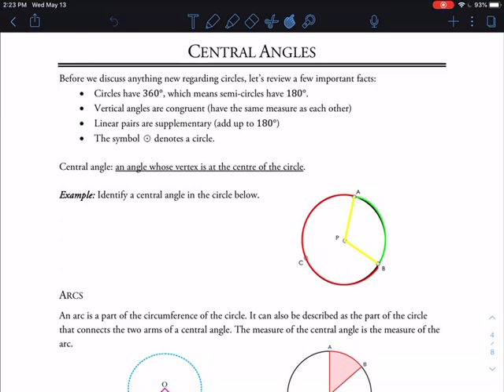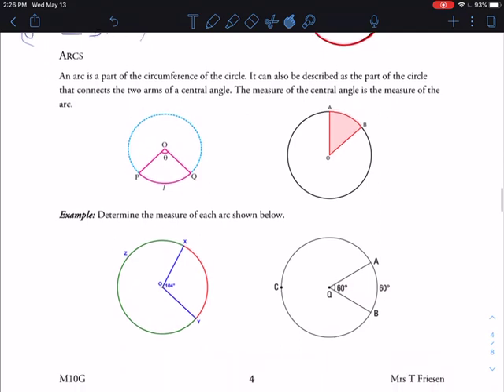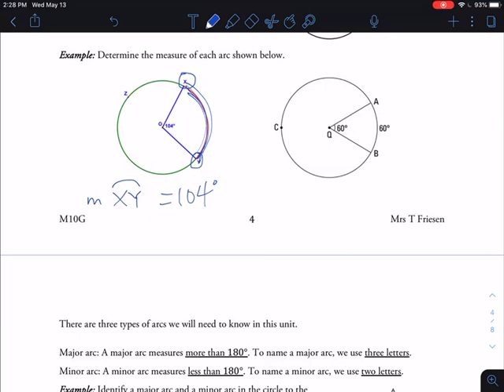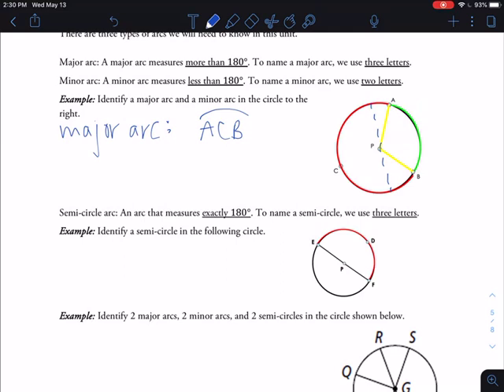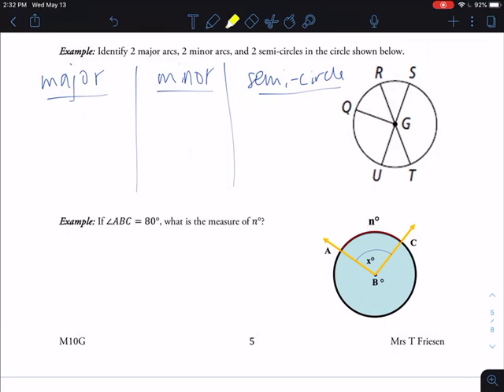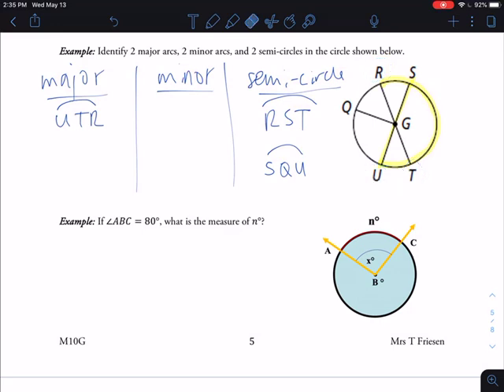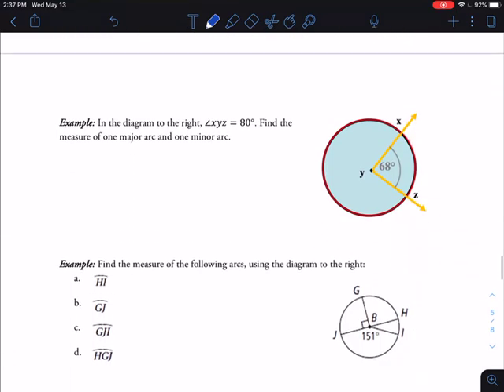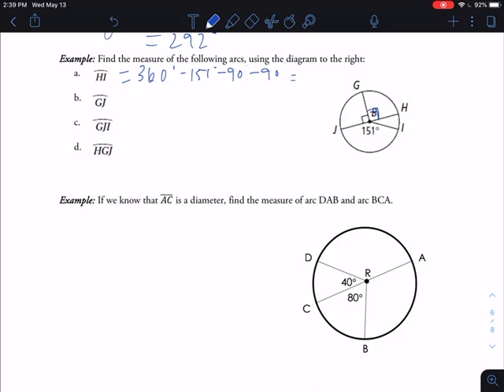Grade 9 Math Unit 10 Central Angles (Lesson 2a)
This is the majority of the first lesson of our Circle Geometry (Unit 10) notes.